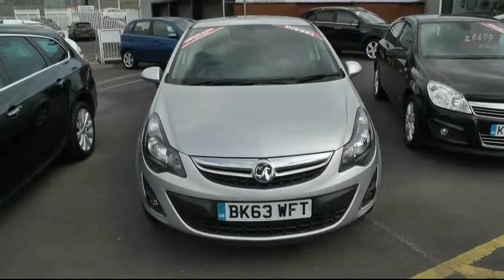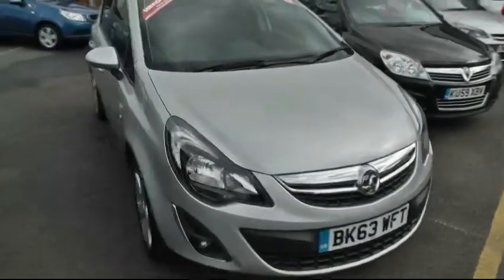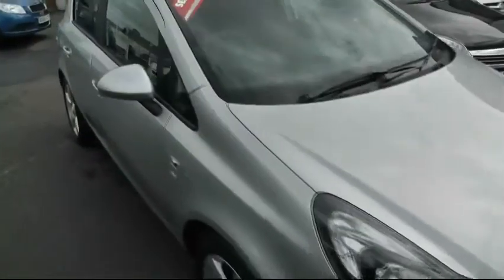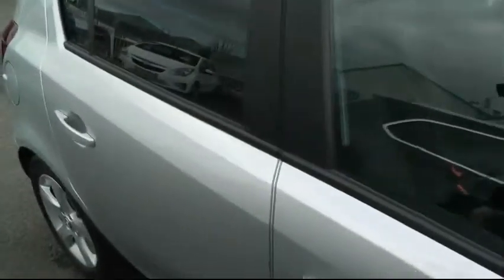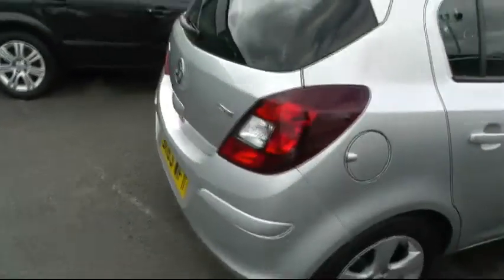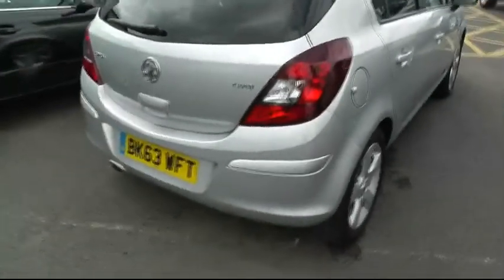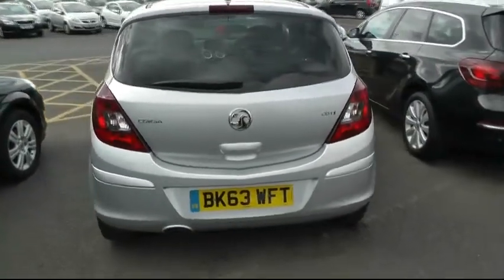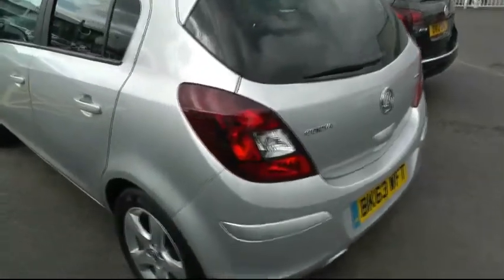BK63WFT Corsa.avi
Vauxhall Corsa 1.3cdti Sxi ECOflex